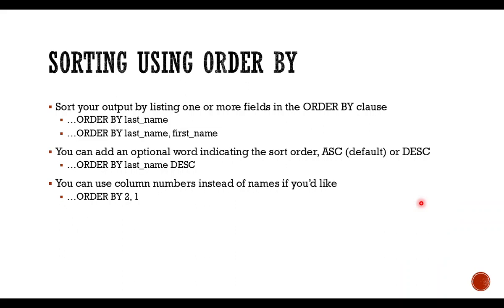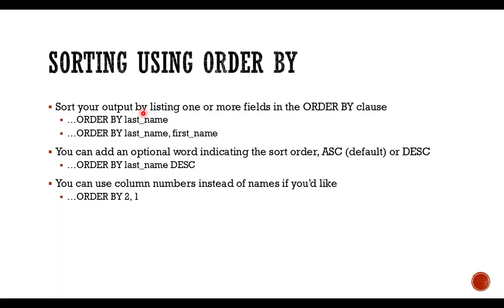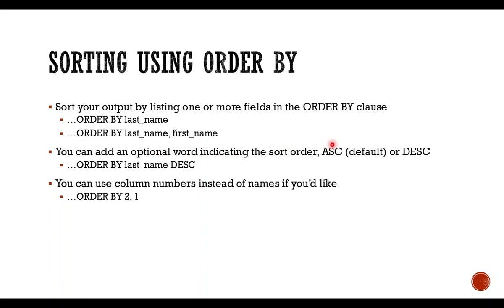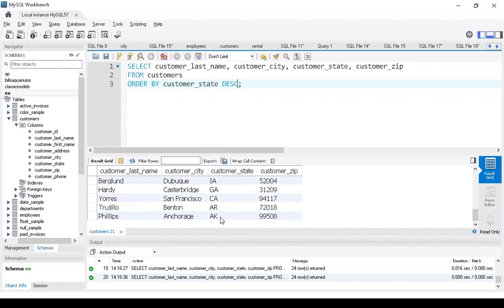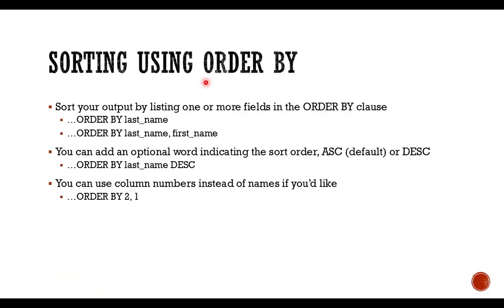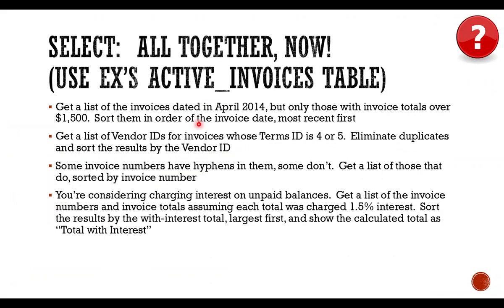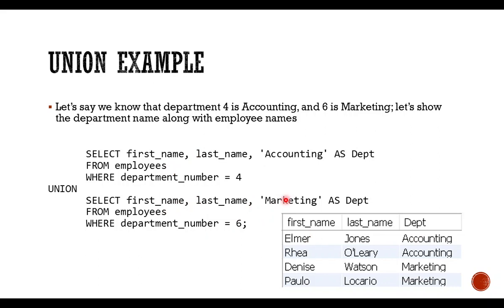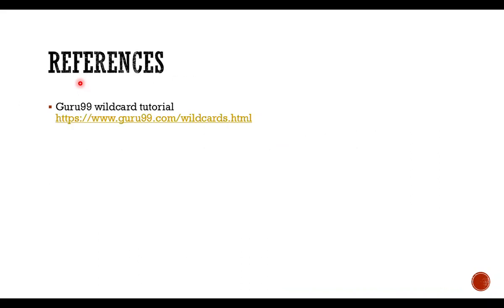SQL-02e - Sorting with ORDER clause, plus UNION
Here we'll cover the last major clause, ORDER BY, which lets us sort our data with single- and multi-level sorts.  We'll also take a quick look at UNION, which lets us combine multiple queries in one result set.